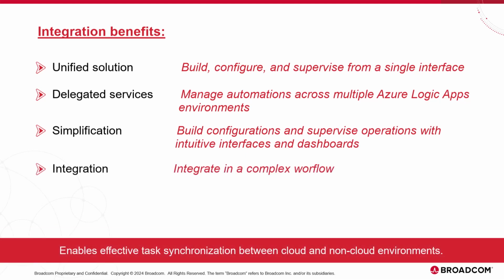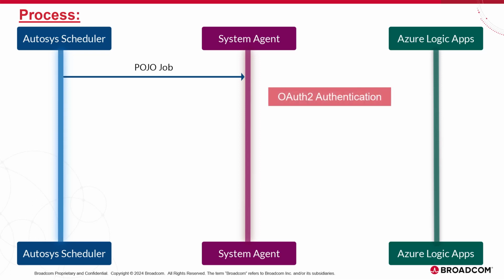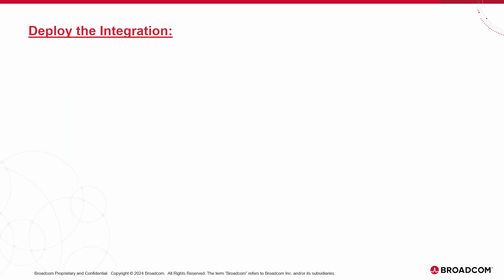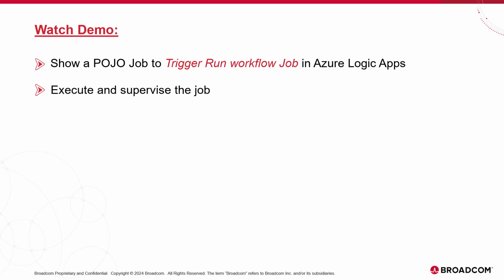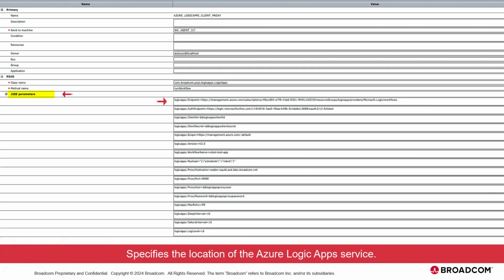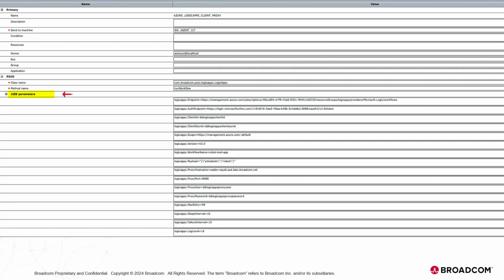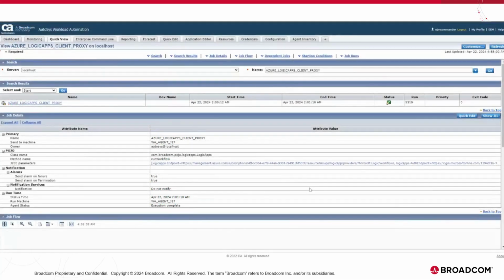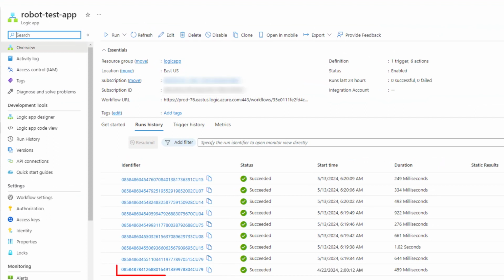AutoSys Cloud Integration with Azure Logic Apps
This video highlights the benefits of integrating AutoSys with Azure Logic Apps. It explains the components and offers a step-by-step installation, configuration, and usage guide.